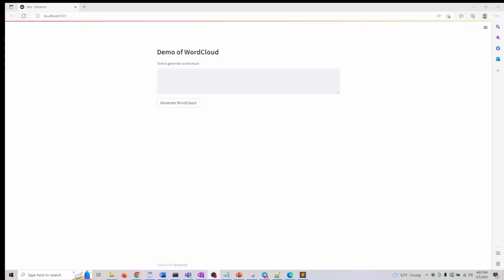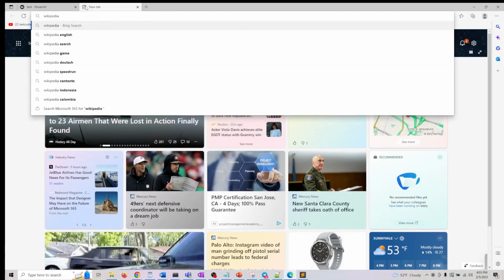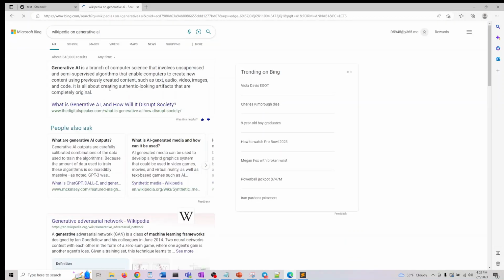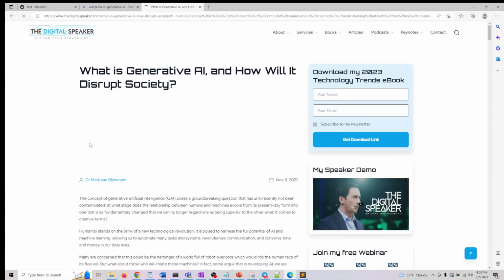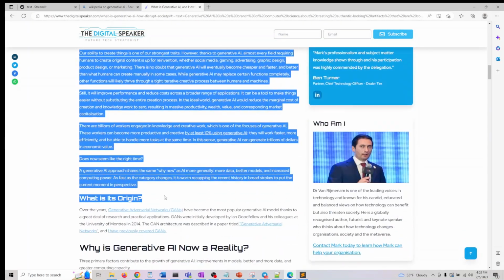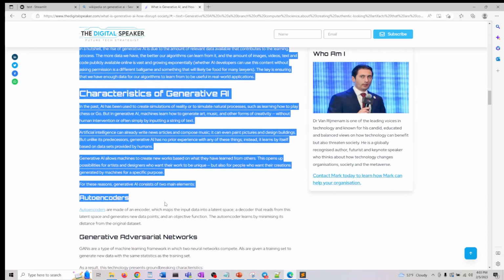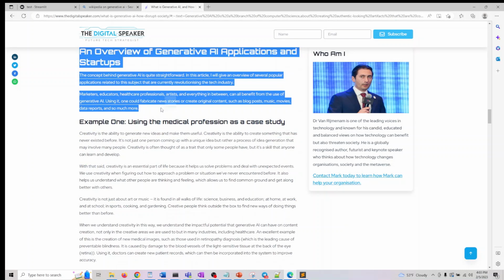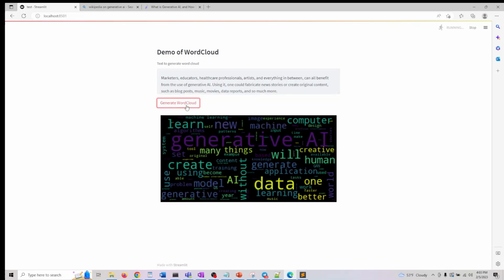Apps with Streamlit Series: Demo of WordCloud with streamlit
Libraries we are using for word cloud
pip install streamlit, WorldCoud ,matplotlib

If want to learn the complete streamlit from start here is course on Udemy: